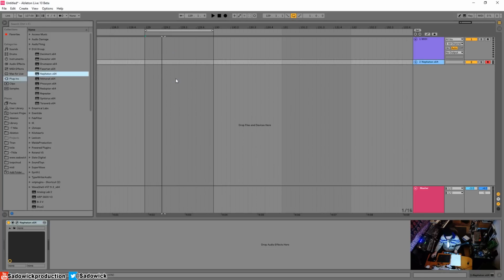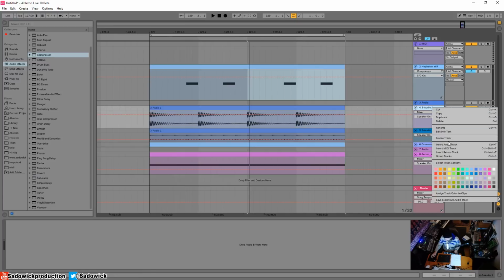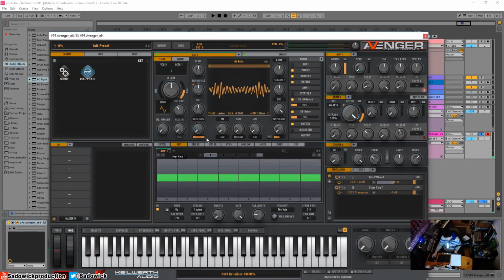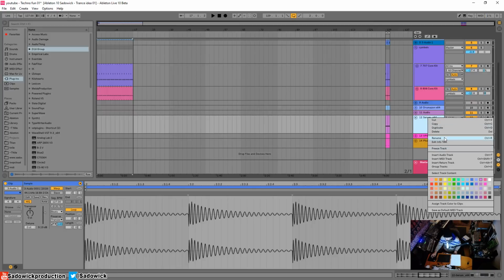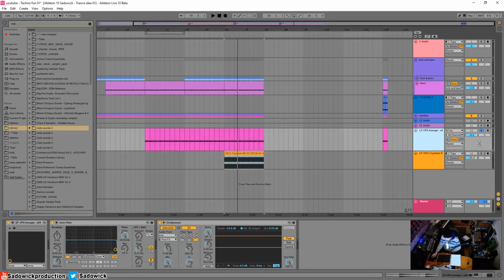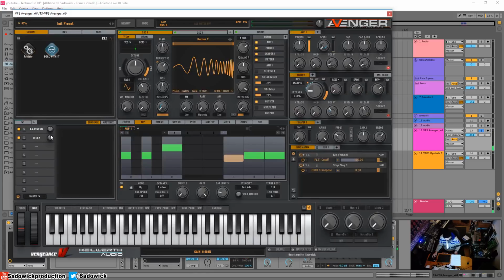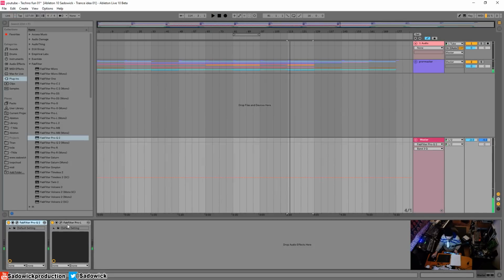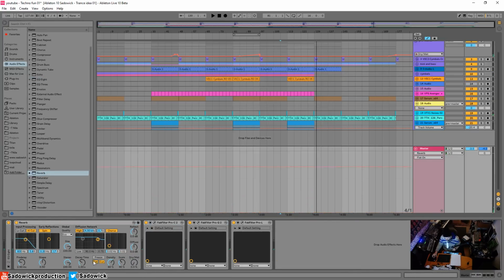Making A Techno Track Start to Finish In Ableton Live 10 [Beta]